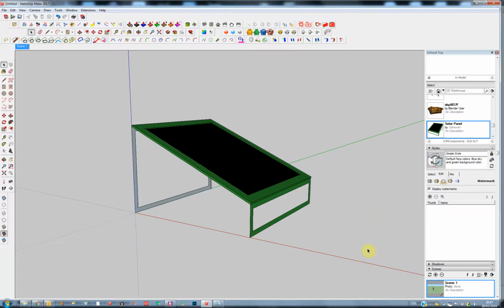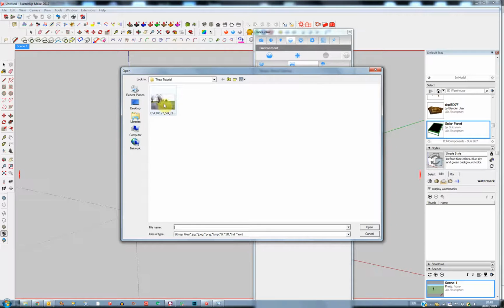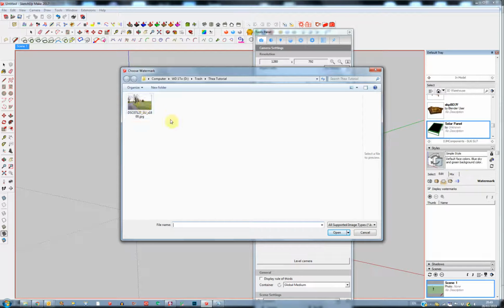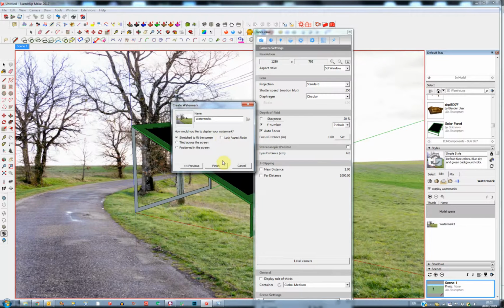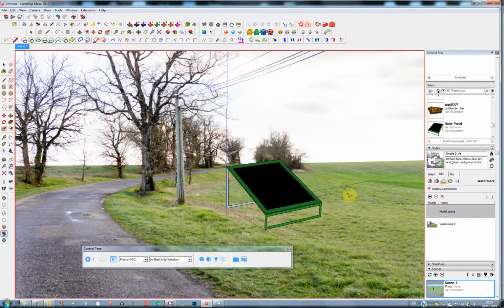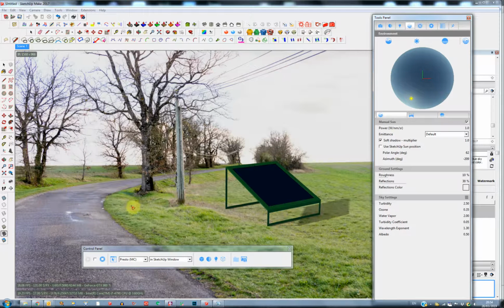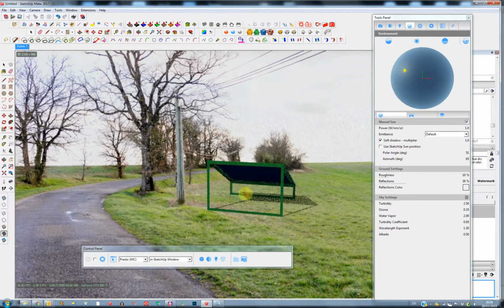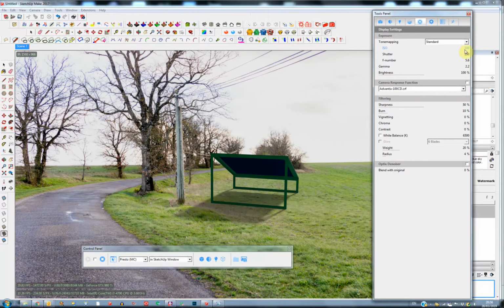Thea V2 /Sketchup Tutorial - Render Object On Background Image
A quick tutorial on how to render a 3D object with shadows onto a 2D background image using Thea Render v2.0 and Sketchup.